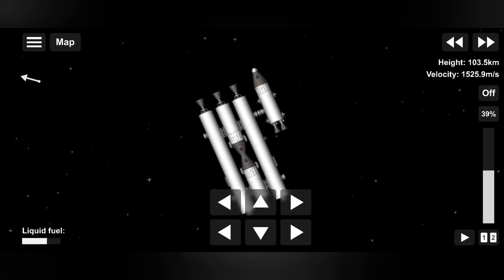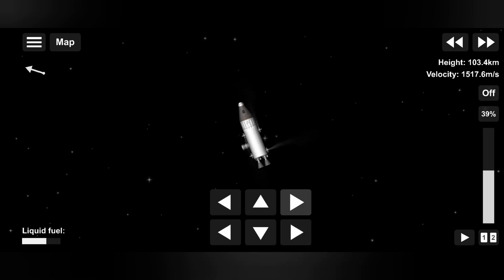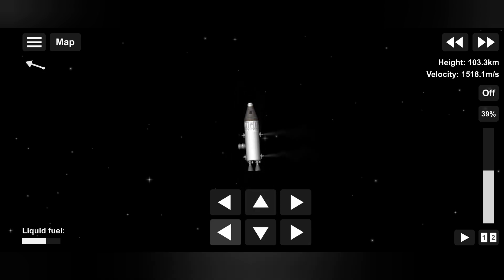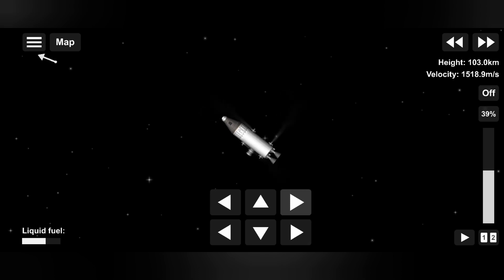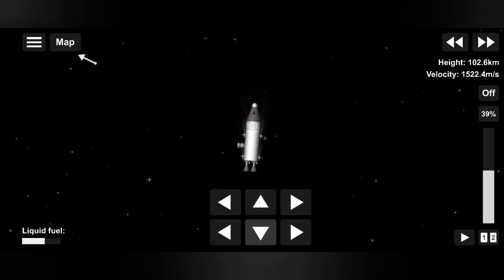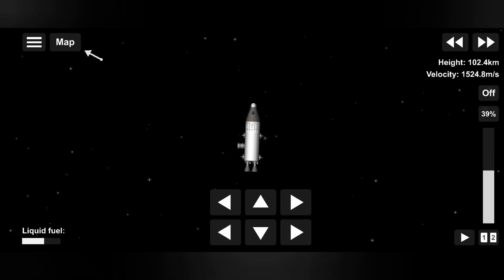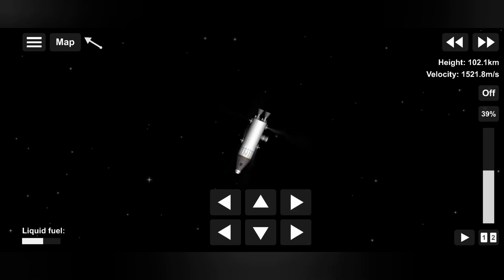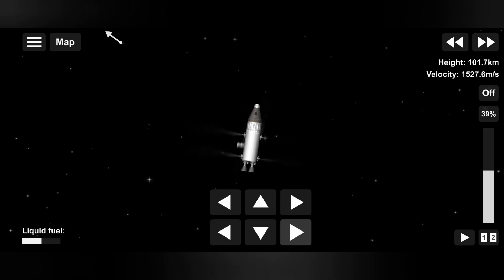Learn to use R.C.S thrusters in spaceflight simulator.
In this video I will guide you to rcs thrusters.
Whatever our spacecraft direction be if will be
button of the rcs thrusters  will always work as told in the video.

thankyou.